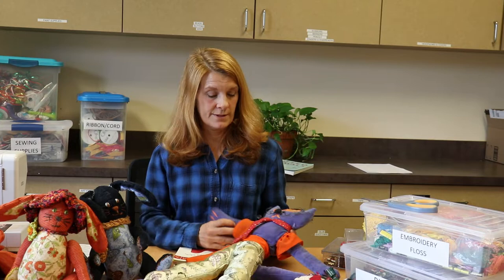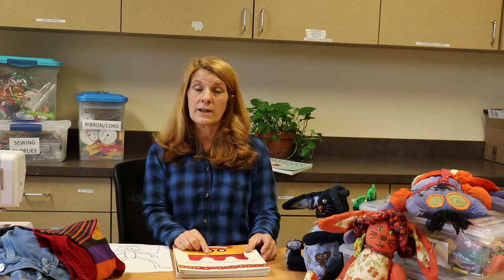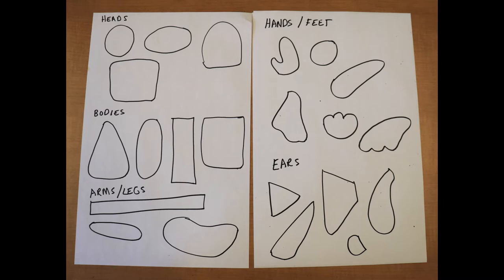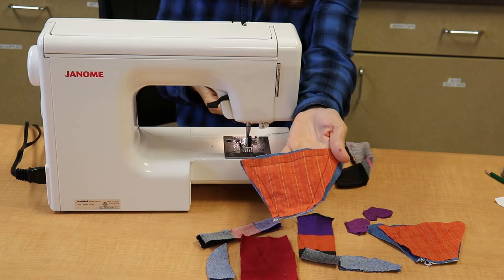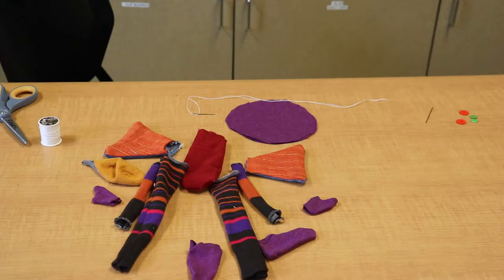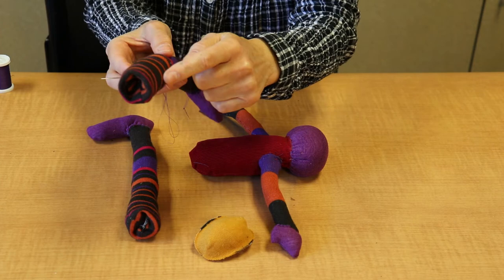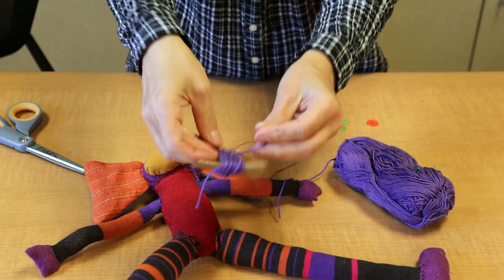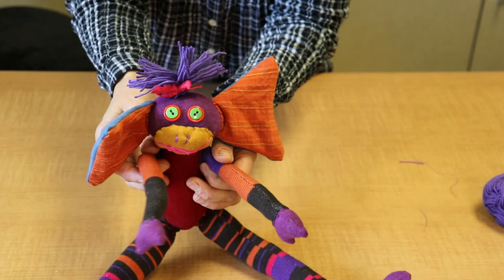Old Clothes Creatures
Do you have a piece of clothing you don't wear, but just can't donate? The jeans you wore when you met your spouse? Your first concert t-shirt? That super cool sock that lost its mate?  Turn those memories into a crazy creature you can give to your kids, sit on your bed, or hug when you need a lift.